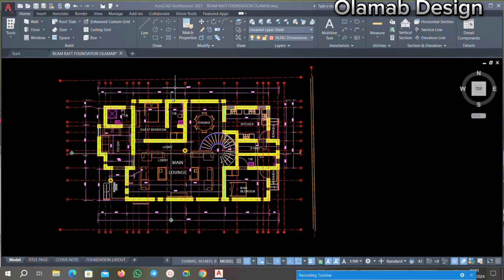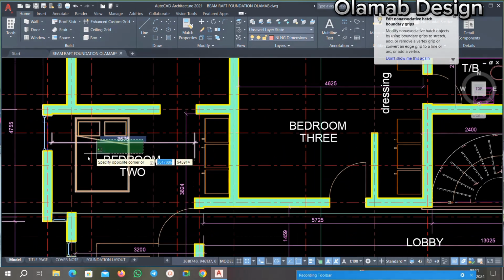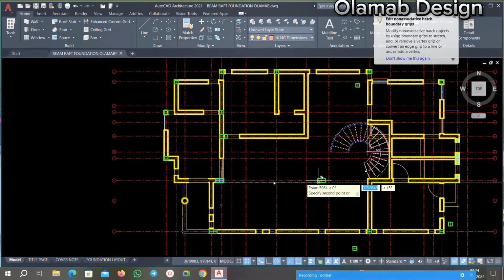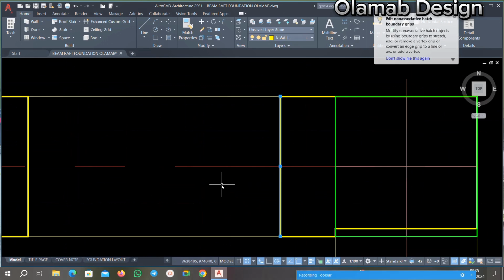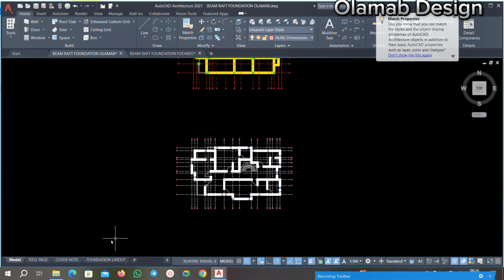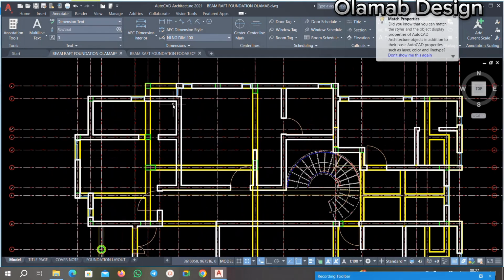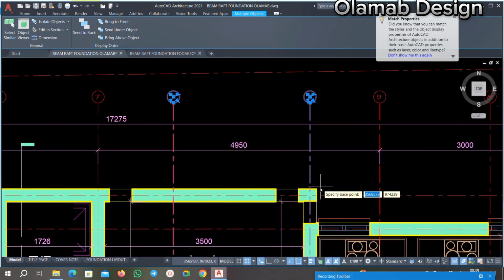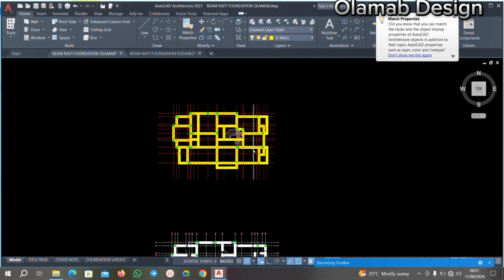Design of one storey building on a wide strip foundation using prota structure Software part 1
In this video, you will learn how to carry out a general arrangements for a one storey building using AutoCAD and carry out your analysis and Design using prota structure Software.

👉 To join our general platform for more updates use this link

 Or